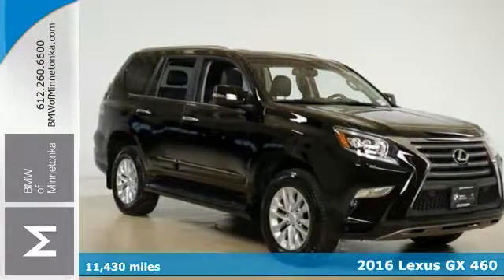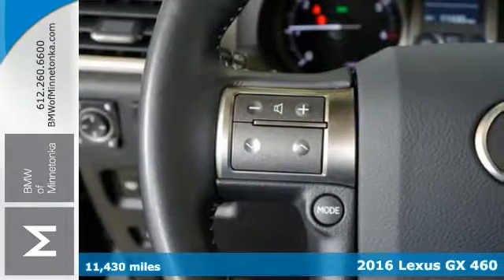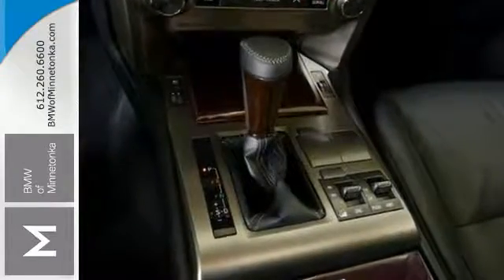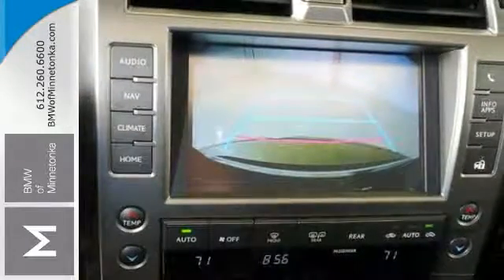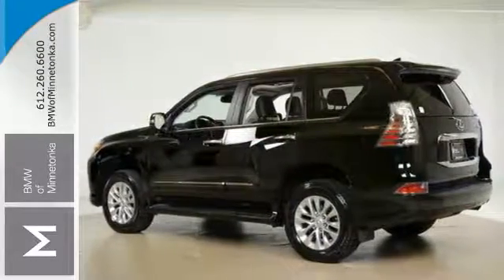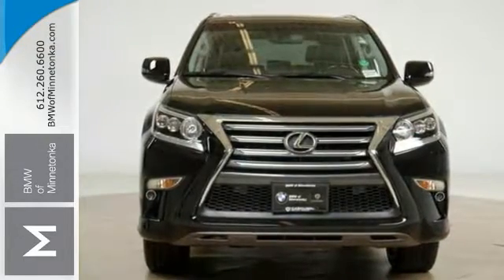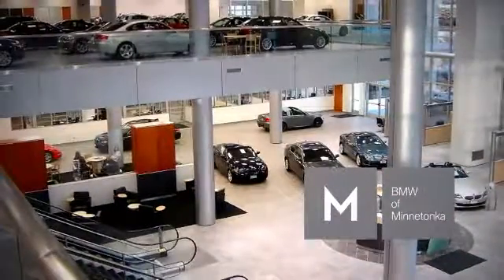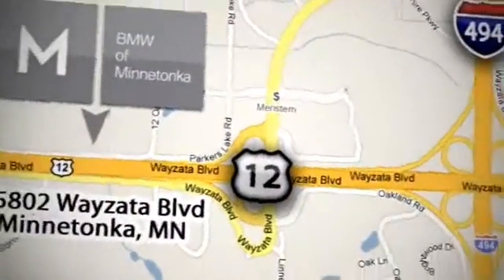Used 2016 Lexus GX 460 Minnetonka MN Minneapolis, MN P50209A - SOLD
Year: 2016
Make: Lexus
Model: GX 460
Trim: 4WD 4dr 4.6L 8CYL
Engine: 4.6 L 8 Cyl. Cyl.
Transmission: 6-Speed A/T
Color: Black Onyx
Interior: Black
Mileage: 11430
Stock #: P50209A
VIN: JTJBM7FX5G5124995
4X4! Call ASAP! If you demand the best, this terrific 2016 Lexus GX is the SUV for you. This fantastic Lexus is one of the most sought after used vehicles on the market because it NEVER lets owners down.

Address:
15802 Wayzata Blvd